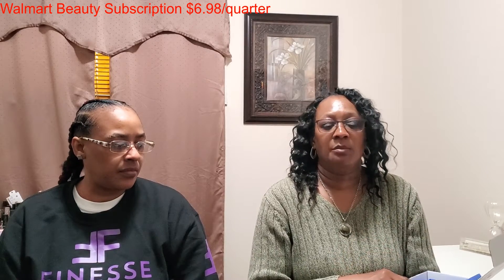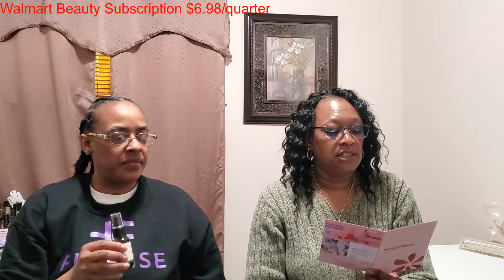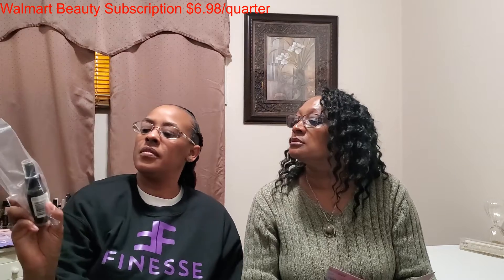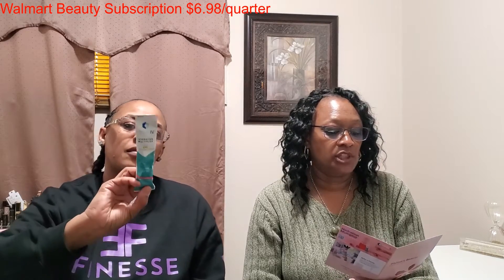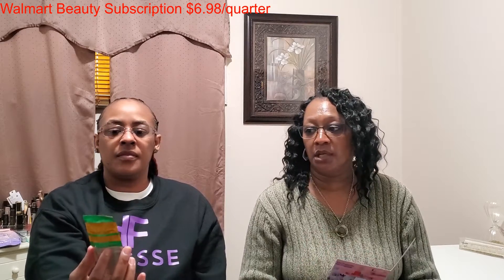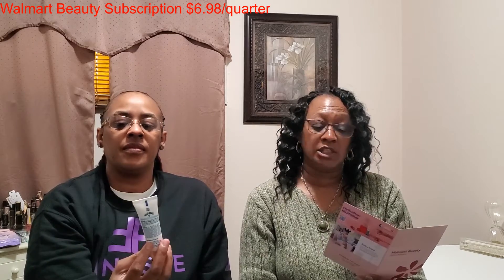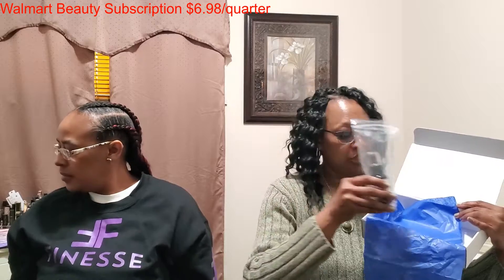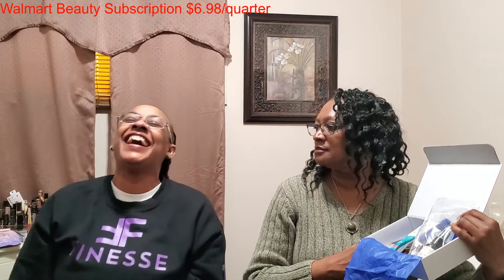Walmart Beauty Box December 2021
Hello everyone,

Today I will be unboxing the December 2021 Walmart Beauty Box with my sister. The quarterly subscription is $6.98, not $7.99.